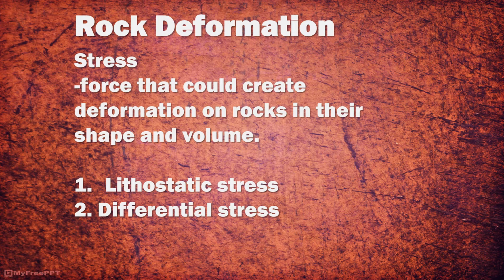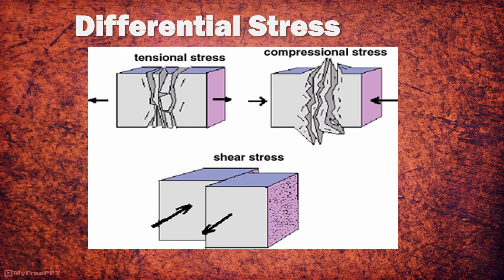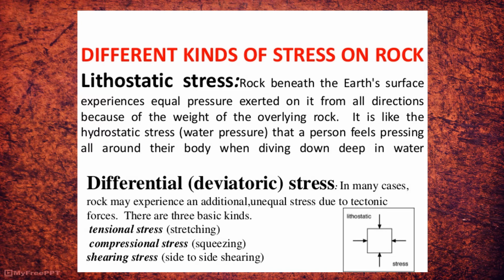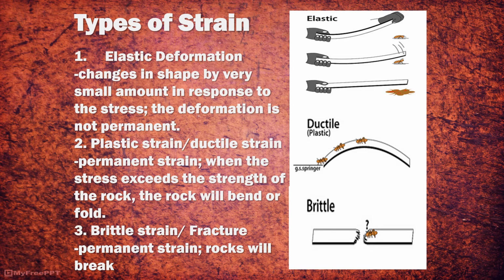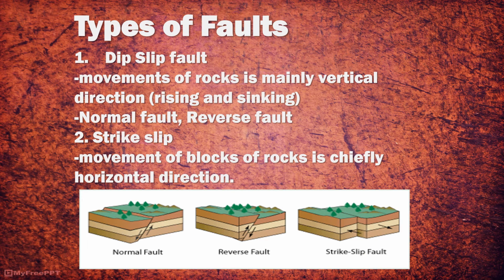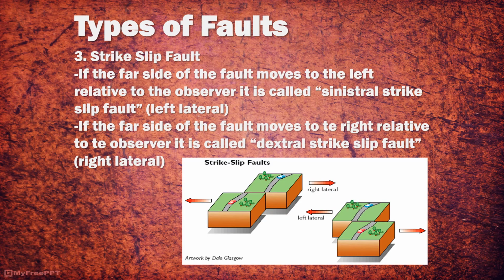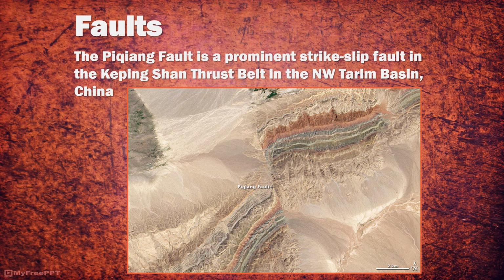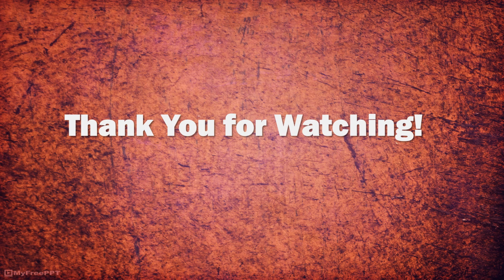FOLDS AND FAULTS, STRESS VS. STRAIN | Earth and Life Science Made Easy | Teacher AJ